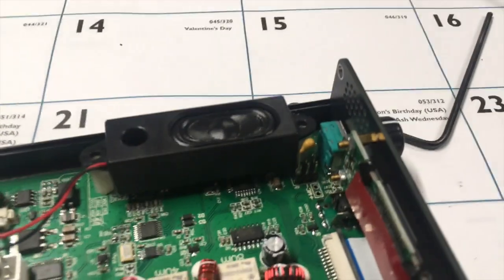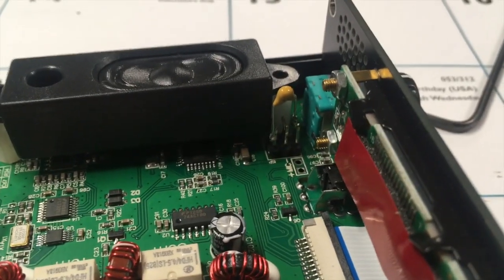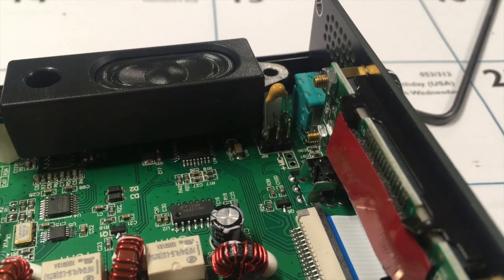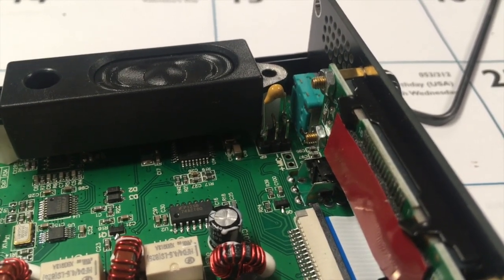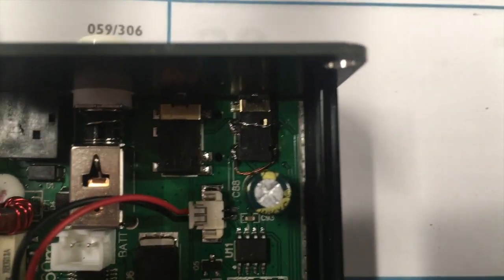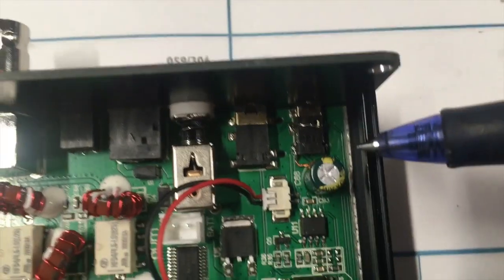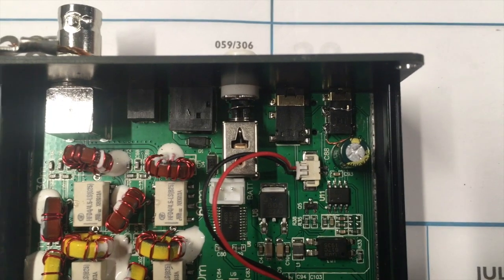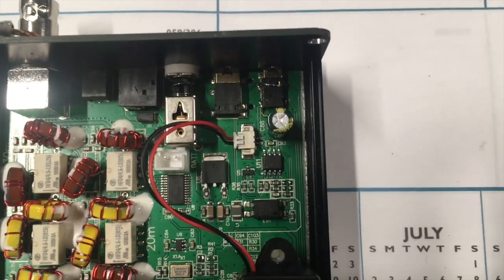Fixing the uSDX+ V2...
In this video I go over the modifications, or rather the repairs that were needed for this fine example of Chinese intellectual piracy of the original uSDX. This is the uSDX+ V2, sometimes called the "White Button." It's a clone of the original clone, of a clone. And down the list we can go - The true Epitome of not only theft of design, but theft from other cloners, and then not even being able to build it to a blue print, let alone common sense. (Insert face-palm.)

The point of this video is to help anyone who is out of pocket, and would like thier radio to work. I'm not saying what was done to my radio will work on yours, but, hey. Maybe it will.

So, don't buy one of these!!

Looking to learn more about the ongoing fight against counterfeiting of the (tr)uSDX? (And so much more) Check out